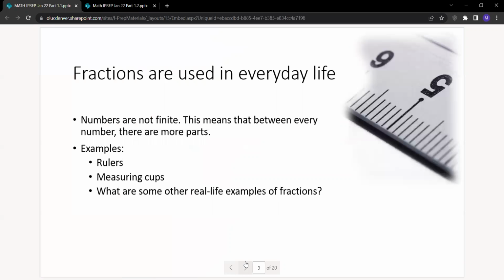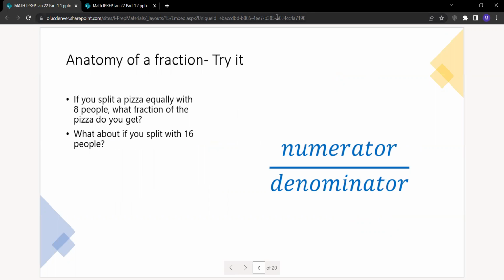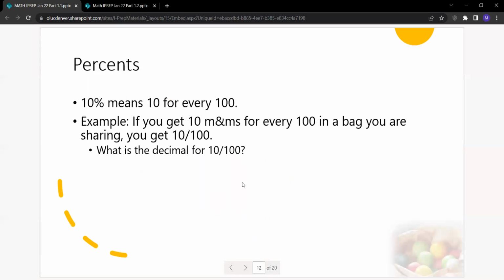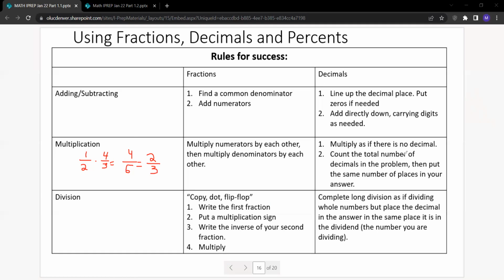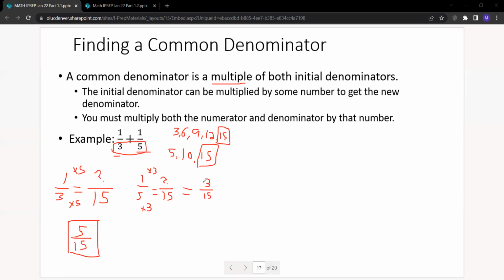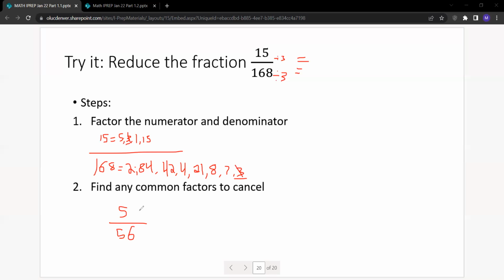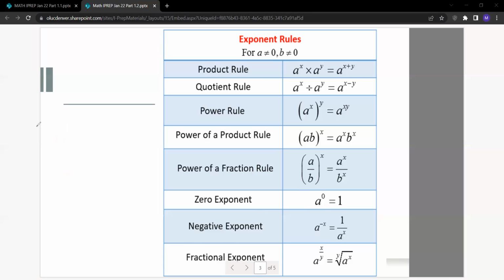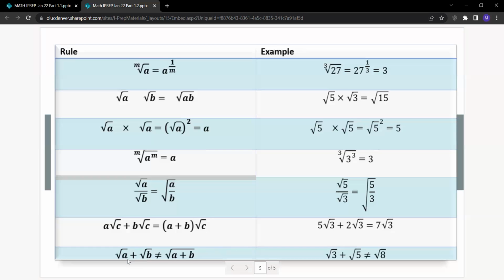Math IPREP Part 1 - Introduction to College Math Prep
Addition/Subtraction/Multiplication/Division of Fractions, Decimals and Percents. Factoring. Math Rules of Exponents and Radicals.